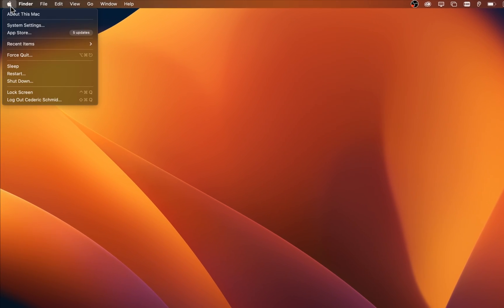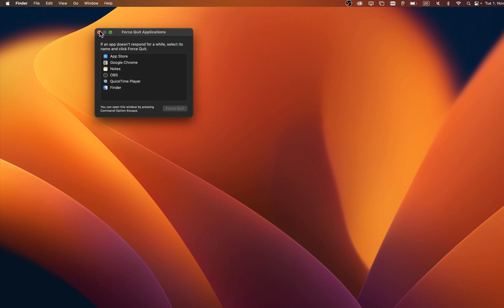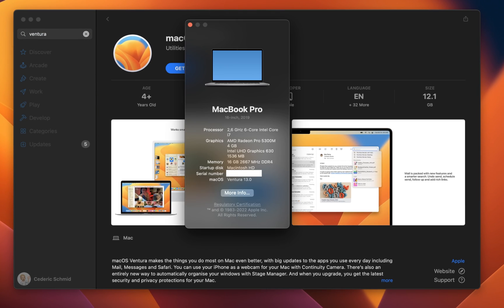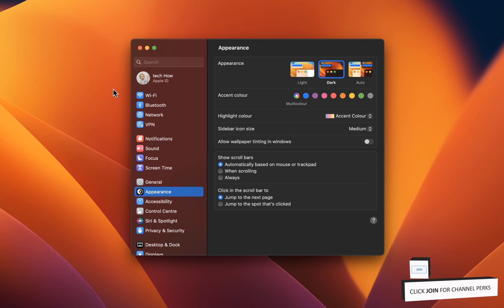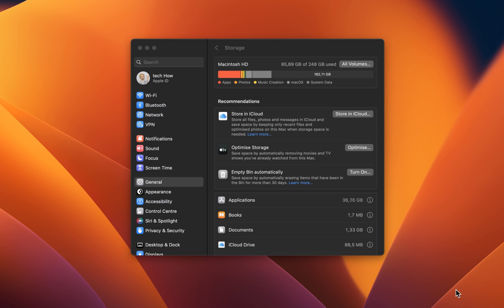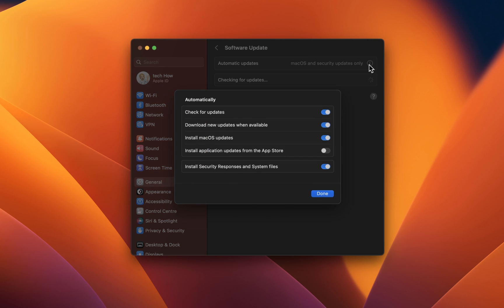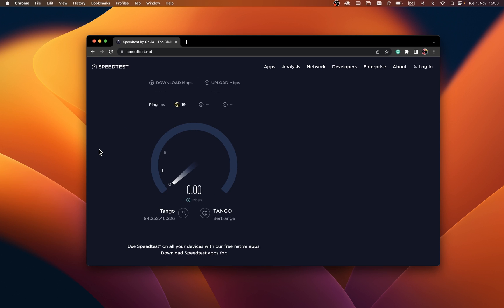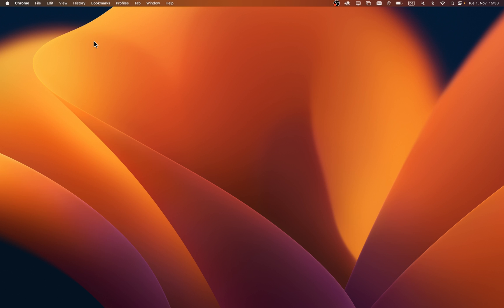Mac OS - How To Fix “Installation Failed” - Error Occurred While Installing Updates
A short tutorial on how to fix the “installation failed” error you are getting when trying to install updates on Mac OS.

Timestamps:
0:00 Introduction
0:16 Force Quit Applications
0:35 Update Via App Store
1:09 Storage Settings
1:41 Software Update Settings
2:05 Test Network Connection
2:34 Restart Mac